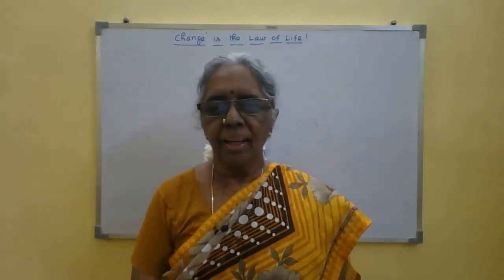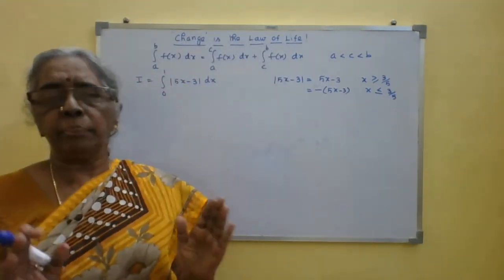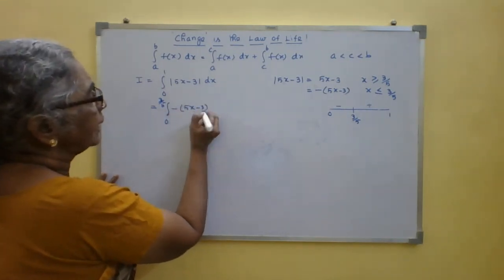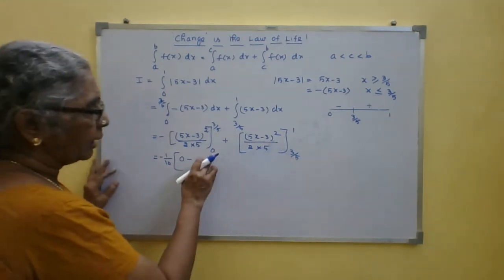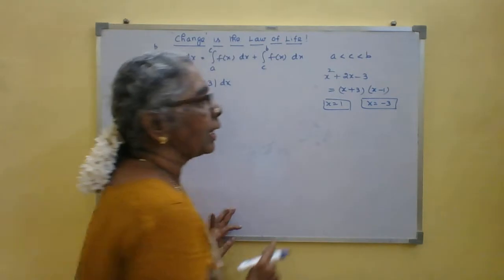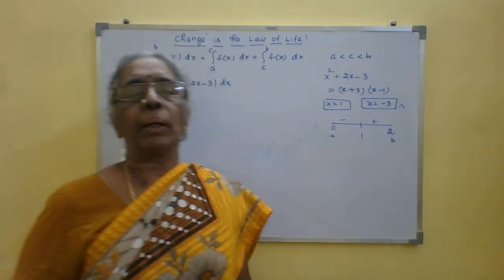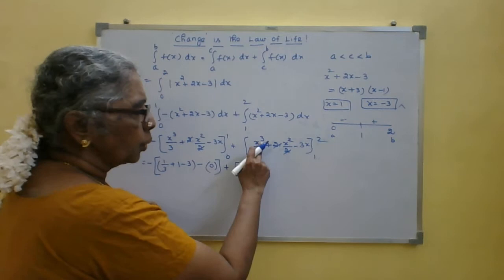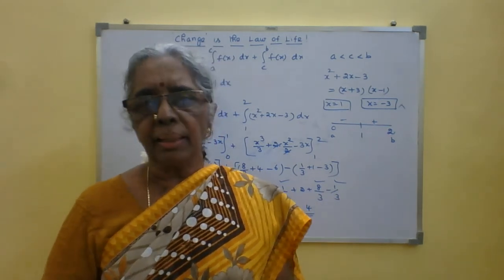PROPERTIES OF DEFINITE INTEGRALS . HOW TO INTEGRATE A MODULUS FUNCTION ?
In this Video you will learn how to integrate when the integrand is a modulus function.
Two example sums are explained in detail.